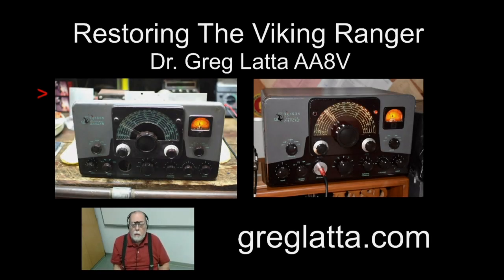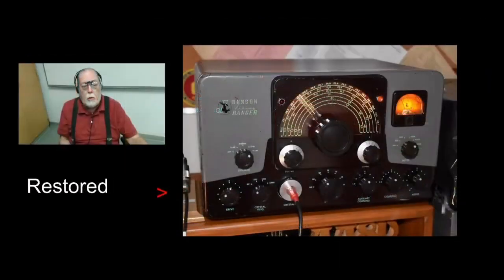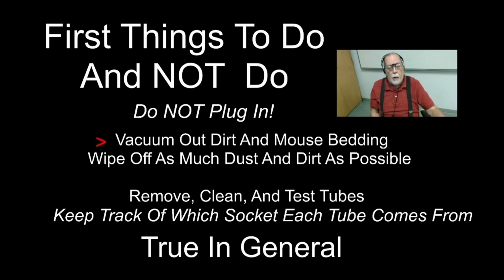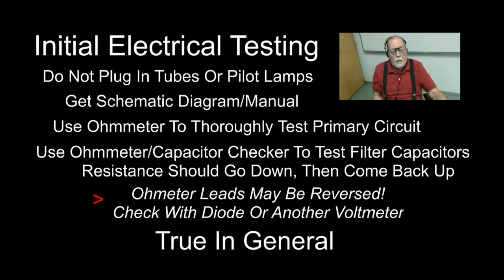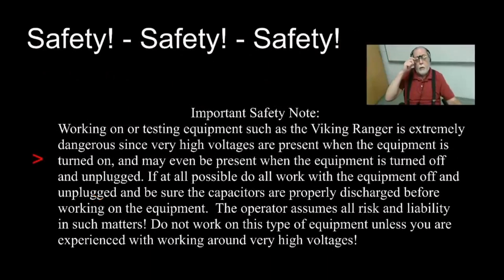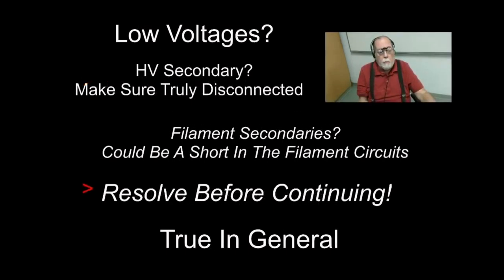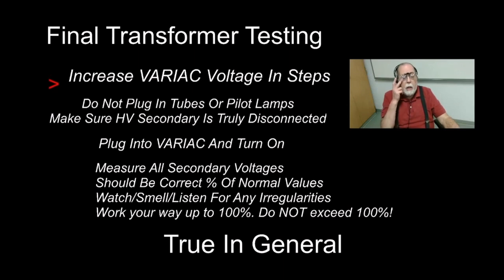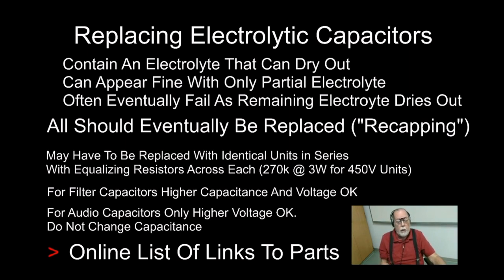Restoring a Vintage Transmitter - The Johnson Ranger Edition with Dr. Greg Latta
Have you finally worked up enough courage to restore your old boat anchor ham transmitter, but you're unsure where to begin? Join Greg Latta, AA8V, as he shows how to correct the ravages of time and mice in a Johnson Viking Ranger AM-CW transmitter without killing yourself in the process.

The Johnson Viking Ranger was THE rig to have if you were on AM phone in the1950s. It was capable of 75 watts input on CW and 65 watts input on AM, could operate on all bands from 160m through 10m, and had a built in VFO. The Ranger was plate modulated, unlike many of the wimpy, carrier controlled screen modulated transmitters of the time. It had a robust, choke input power supply and a powerful modulator that could put out more than enough power to fully modulate the single 6146 final amplifier.